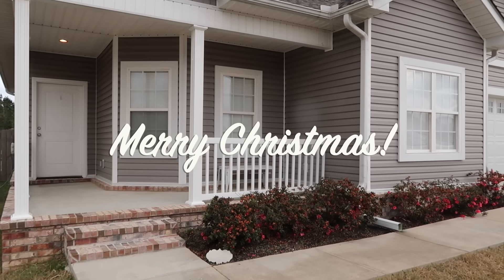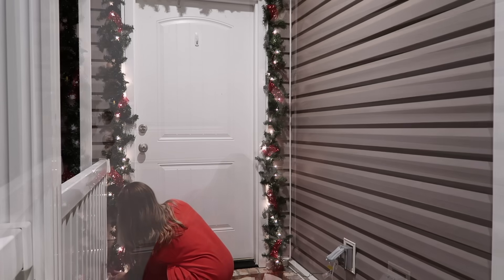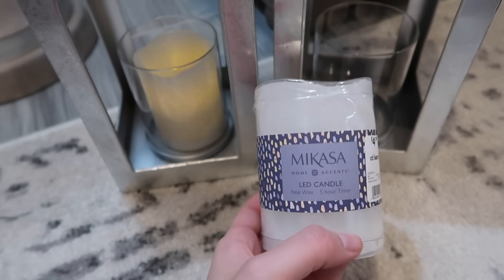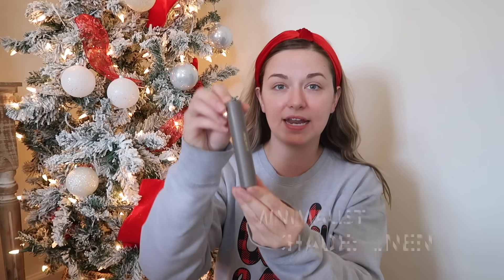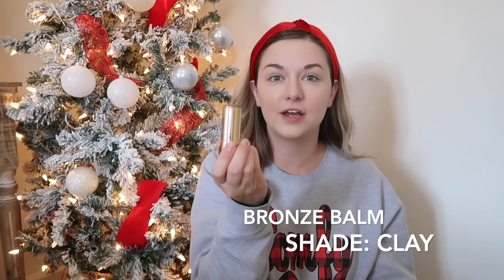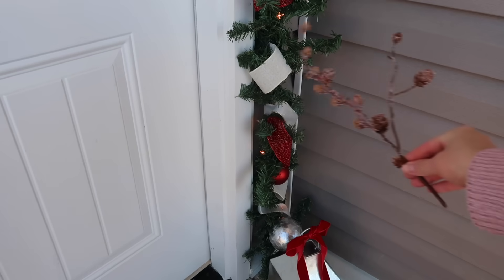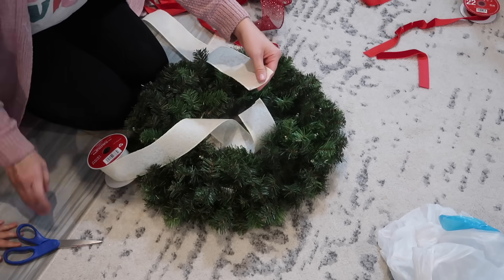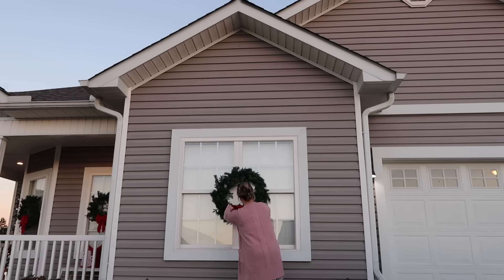2023 CHRISTMAS PORCH DECORATING | RELAXING CHRISTMAS DECORATE WITH ME | Lauren Yarbrough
1. Walmart pre lit garland:

2. Pre lit wreath 36 inches

3. Pre lit wreath 30 inches

4. Pre lit outdoor tree

5. Christmas crew necks *SO CUTE*